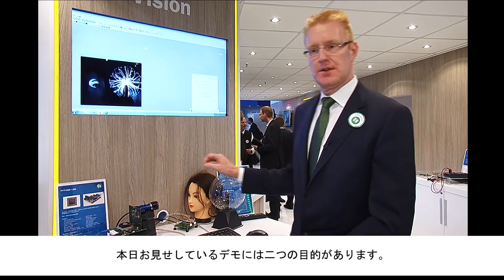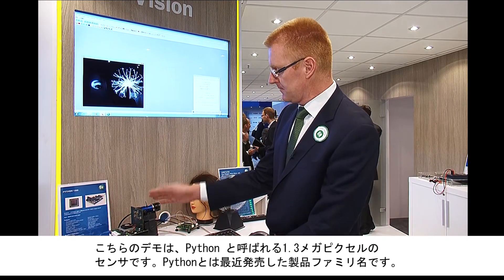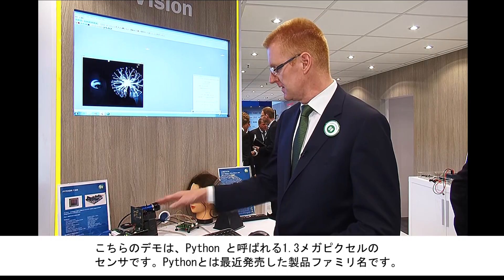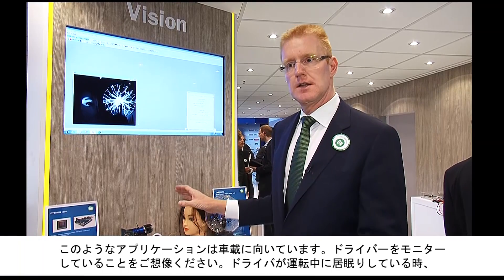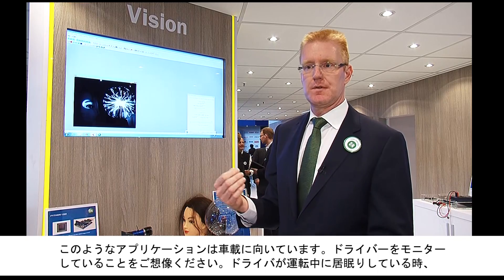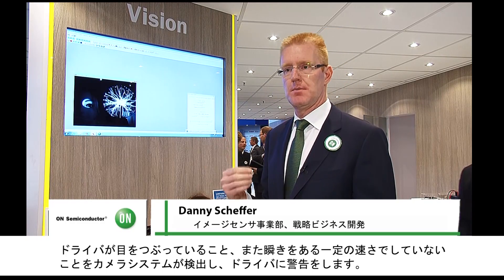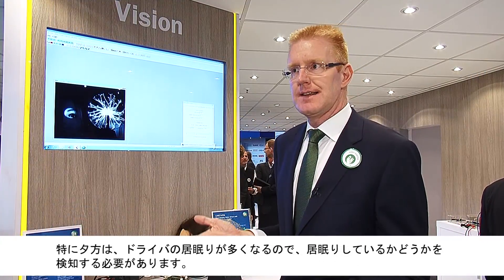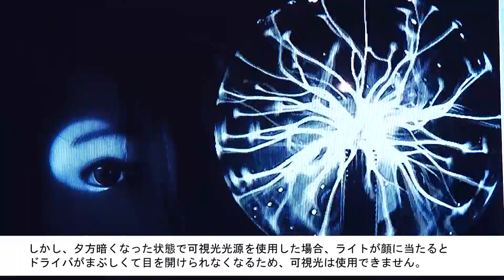車載、産業用向け、PYTHON CMOSイメージセンサソリューション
2014年のVISIONシュツットガルト展示会のビデオでは、グローバルシャッター特性と近赤外感度を訴求するため、PYTHONイメージセンサのラインナップの中から、130万画素イメージセンサのPYTHON1300を取り上げています。このビデオでは、グローバルシャッター特性、ROI機能、機器への組み込みやすさ、などの製品群を通しての機能、特性を説明しています。